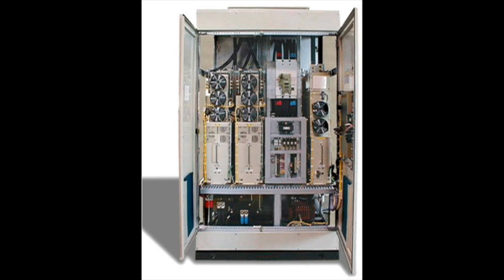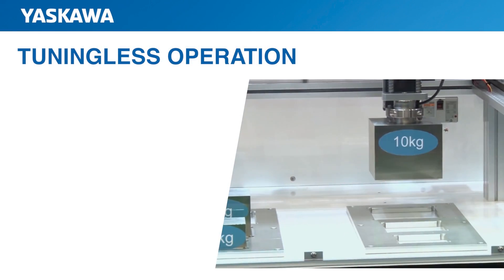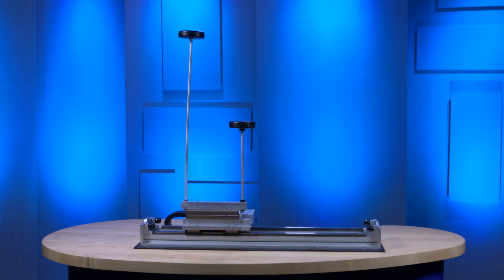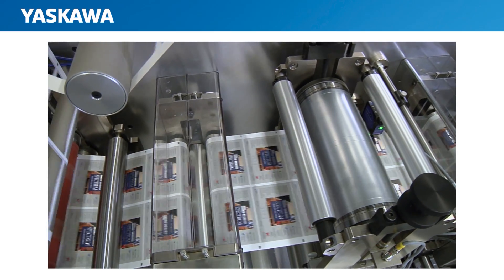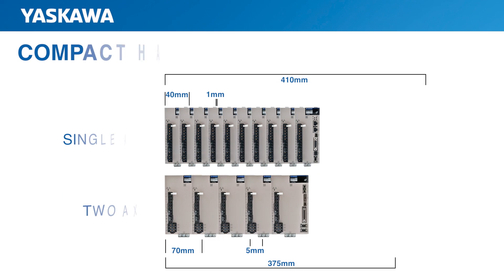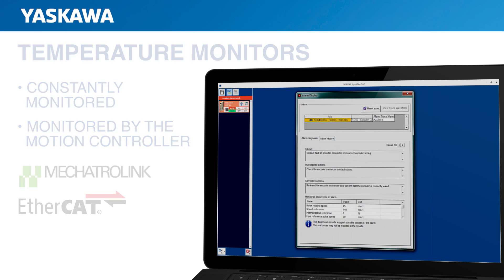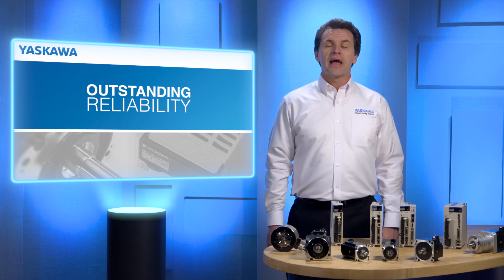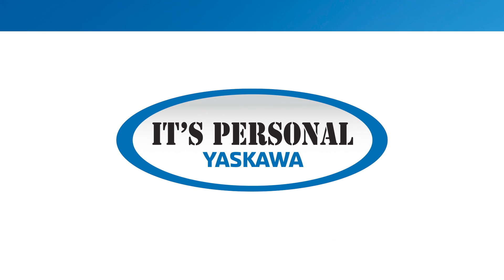Sigma-7 Features and Benefits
Yaskawa America, Inc. welcomes you to the Sigma-7 Features and Benefits video.
Video Outline:
• Faster Response Times (1:20)
o Increased Velocity Loop Bandwidth
o Tuningless operation with Higher inertia ratio
• Higher Precision Movements (2:21)
o Encoder Resolution
• Improved vibration Suppression (3:50)
o Notch Filters
o Anti-Resonance parameter
• Velocity Ripple Compensation (5:38)
• Improved Friction Compensation (6:18)
• Compact Hardware (6:46)
o Motor Size
o Dual axis amplifier
• Modernized Communications (8:38)
• Improved Maintanence (9:29)
o Service life monitors
o Alarm Trace
• Safety features (10:19)
o Functional safety
• Optimized Compatibility (10:49)
o Amplifier Mounting
o Cabling
o Options
• Highest quality and Reliability (11:39)

This eLM is also available on the Yaskawa America, Inc. - Drives & Motion Division learning management system, "Learn with Yaskawa".   Keyword: eLM.Sigma-7.01.Feat_Benefits